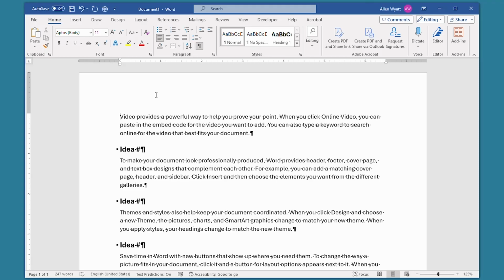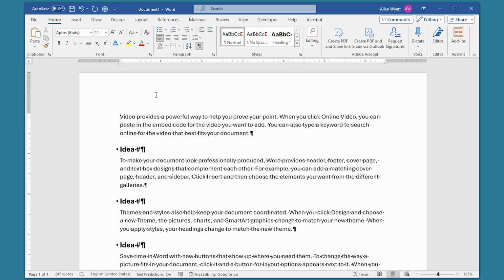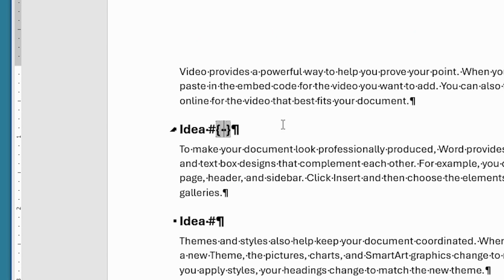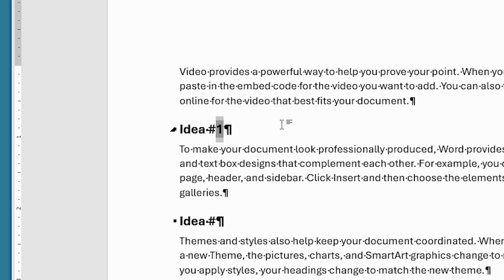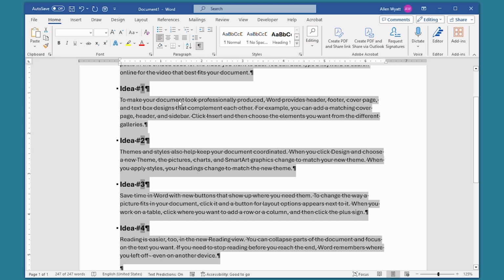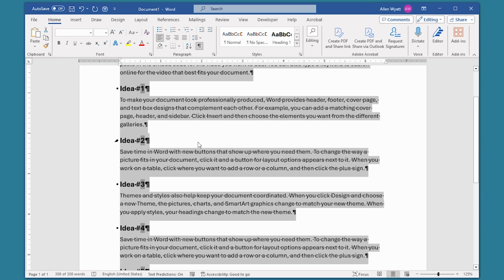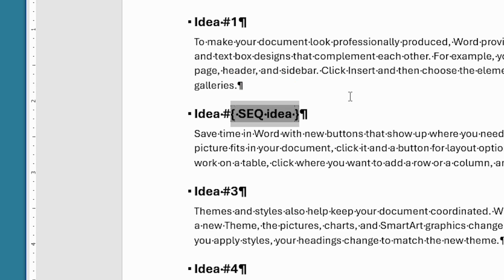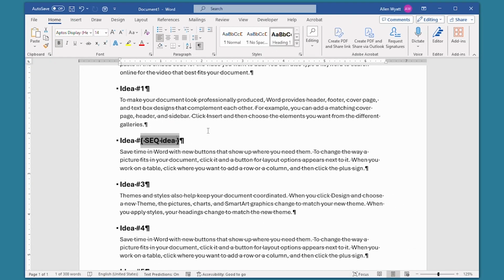Numbering Things in Your Document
Word provides a variety of ways you can number items in your document. In this video I reveal what I consider to be the most flexible way of numbering things.

Chapters:
00:00 Intro
00:33 Adding a Sequence Field Code
02:23 Copying and Pasting the Field
03:29 Updating after Editing
04:30 Creating Multiple Sequences
06:07 Wrapping Up